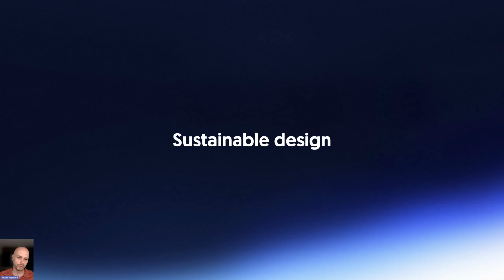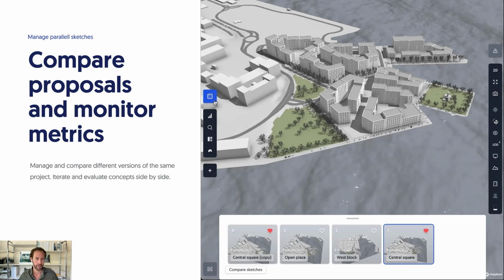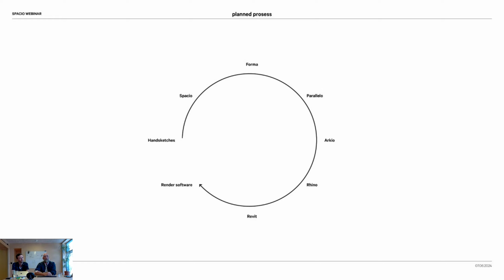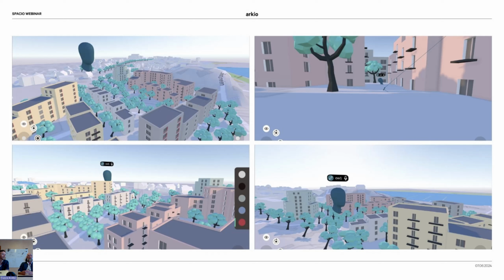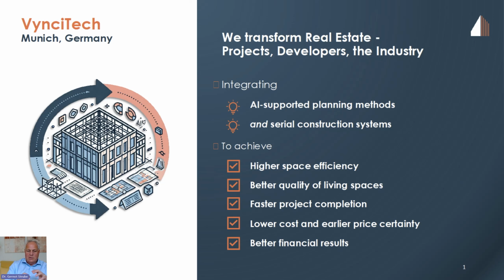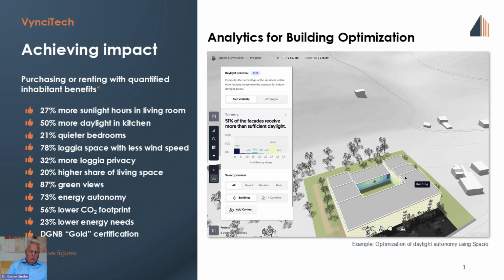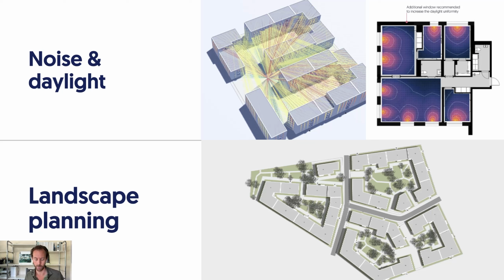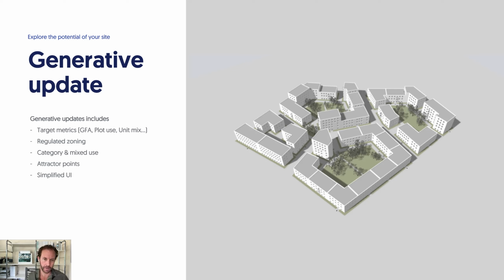Spacio: Celebrating The Future Of Building Design (full webinar)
Spacio has been open to the world for 1 full year now. In this webinar, we explore how far the platform has come, how people are using it, and what's in store for the future of building design.

Edited recording of webinar held on 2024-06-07